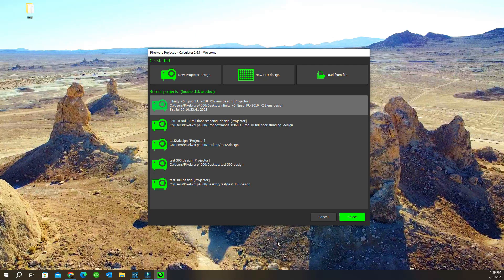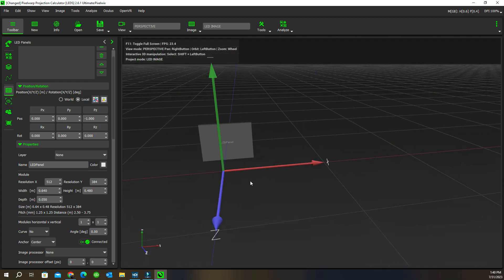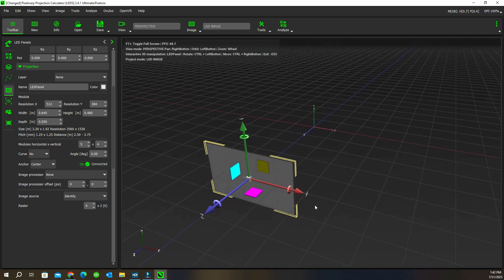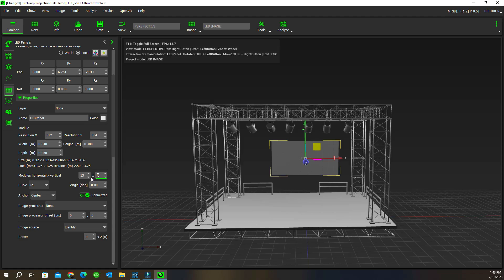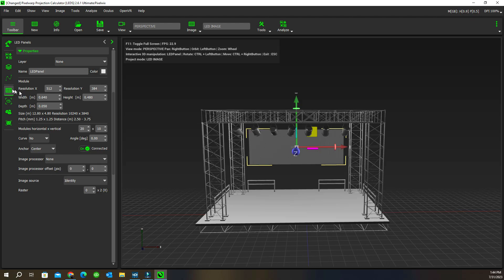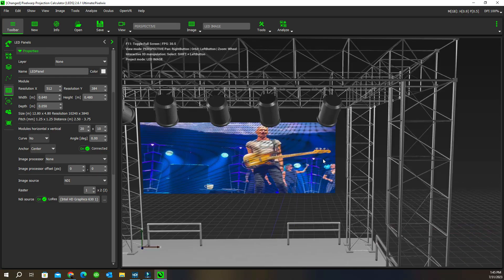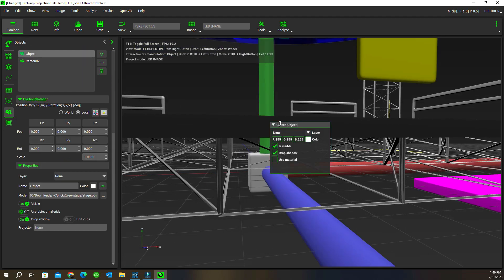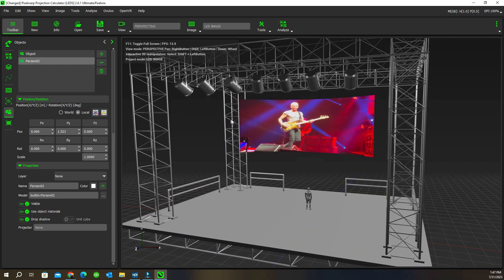Led Panel display Calculator Update for Pixelwix Projection Calculator.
This new update to Pixelwix Projection calculator 2.6.1 gives you ability
to quickly calculate the size needed for displaying images on LED panels in real time , you'll need to consider the pixel pitch, resolution, and the aspect ratio.
As you can see below the old way is just the math but this new virtual approach allows you see the results in real time.

1. Determine the pixel pitch: Pixel pitch refers to the distance between each LED pixel on the panel, measured in millimeters. It indicates the density of pixels and affects the visual clarity of the displayed image. The smaller the pixel pitch, the higher the resolution and the closer viewers can stand without seeing individual pixels.
Common pixel pitches range from 1.9mm to 20mm or more.

2. Determine the desired resolution: The resolution is the number of pixels displayed horizontally and vertically on the LED panel. It defines the level of detail in the image. Higher resolutions produce sharper images but require more pixels and, therefore, a larger panel. Common resolutions for LED panels include HD (1920x1080 pixels), Full HD (1080p), 4K (3840x2160 pixels), and so on.

3. Calculate the required size: To calculate the size needed, you can use the following formula: Size (inches) = Square root of ((Horizontal Resolution)^2 + (Vertical Resolution)^2) / Pixel Pitch For example, let's say you want to display an image with a resolution of 1920x1080 pixels on an LED panel with a pixel pitch of 2.5mm. The calculation would be Size (inches) = Square root of ((1920^2) + (1080^2)) / 2.5 After calculating the value, you'll get the required size in inches for your LED panel. Remember that this calculation assumes a perfectly square LED panel without any bezels or non-display areas. Additionally, the viewing distance and the desired visual quality may influence the actual size you need. It's always recommended to consult LED panel manufacturers or suppliers for specific recommendations based on your requirements before making a purchase.